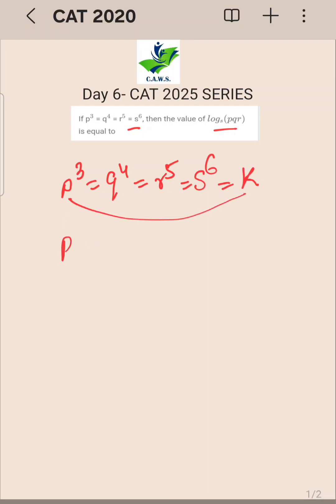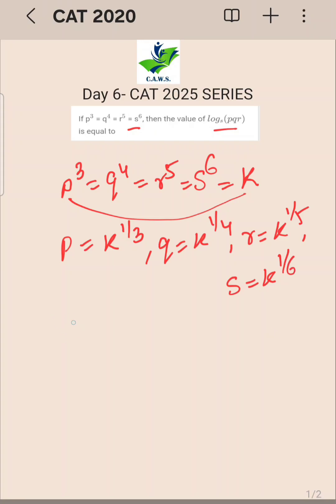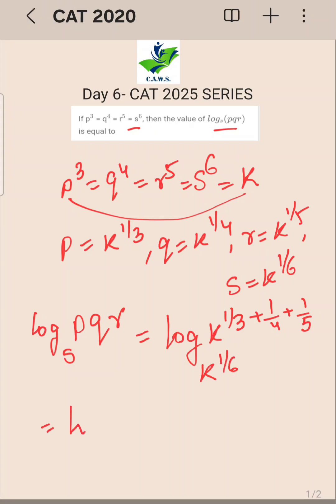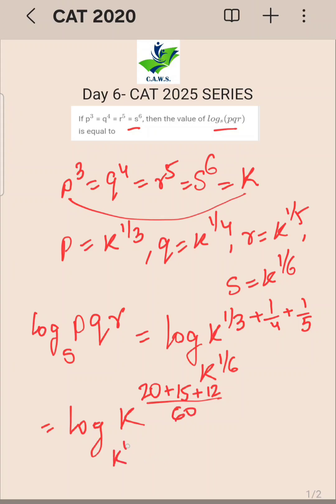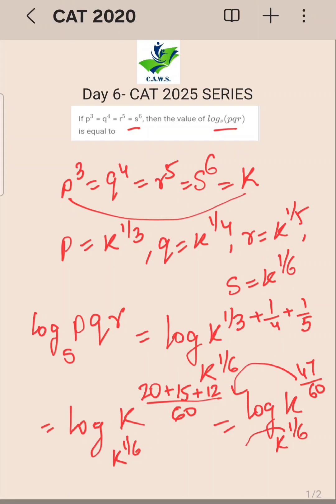CAT 2025 PYQ | Day 7 | Can You Solve This?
Let's start strong with Indices question straight from past CAT papers. Can you solve it faster than me?

Drop your answer in the comments before watching the explanation!

Daily CAT PYQs → Quant | DILR | VARC

challenge!

Day 7